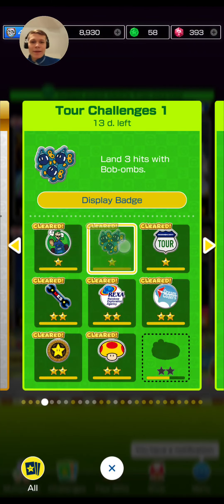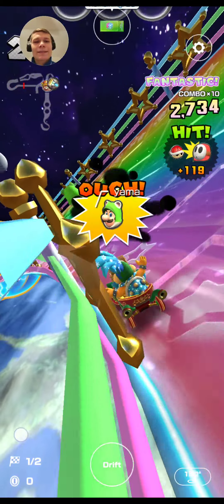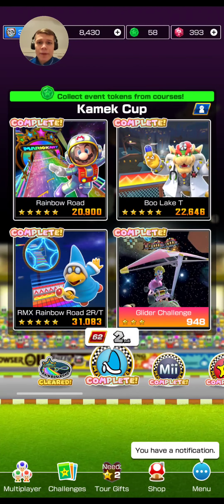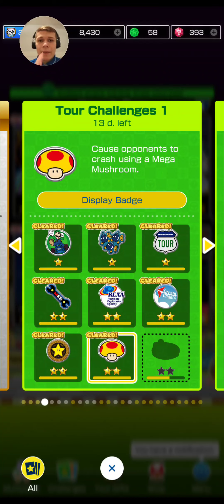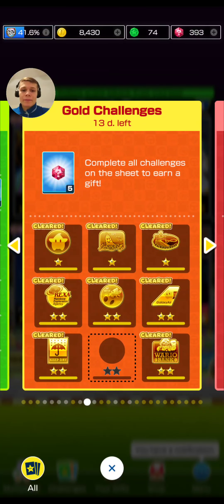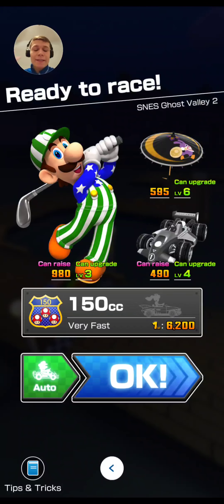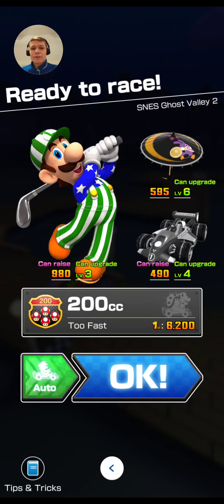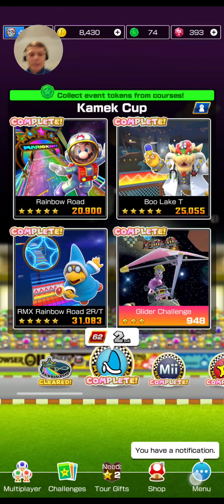mario kart tour space tour 2 challenges guide week 1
would you rather have Ds rainbow road or Gba rainbow road